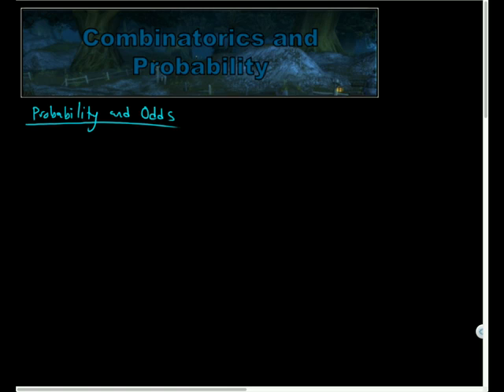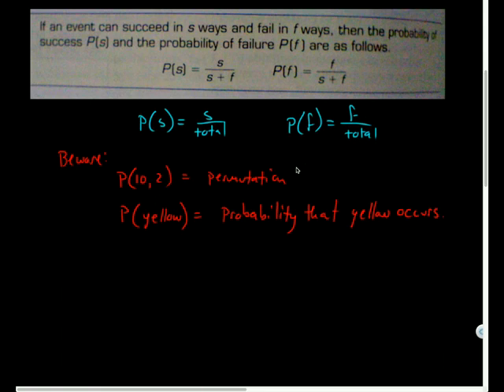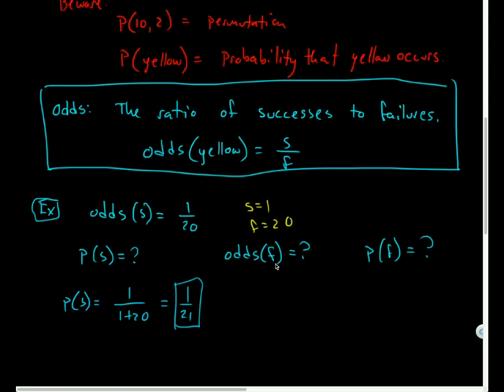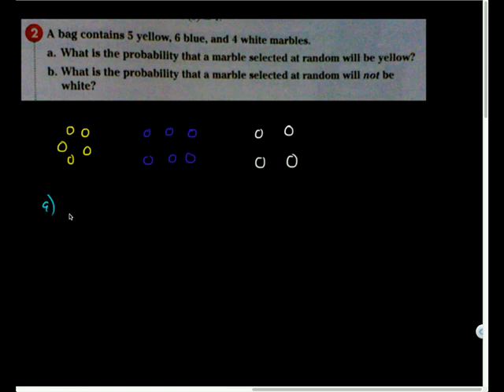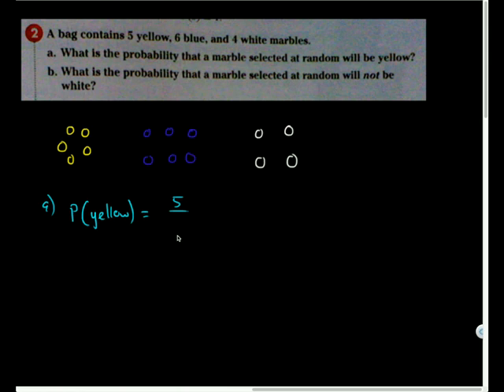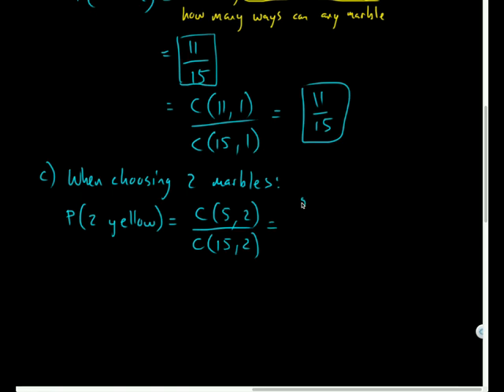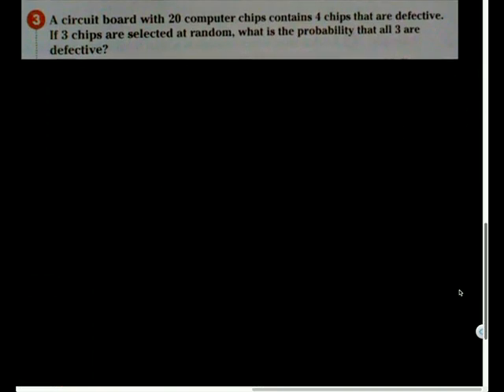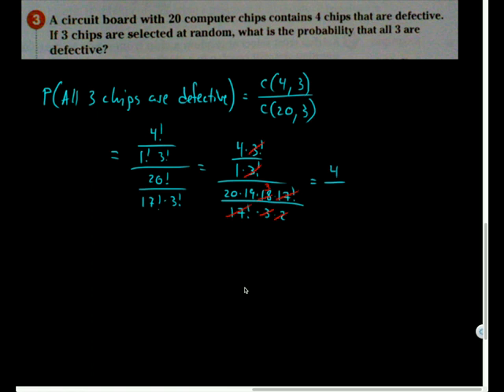Probability and Odds 1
Define probability and odds.  Do basic problems regarding each, use combinatorics to make complicated problems easier.